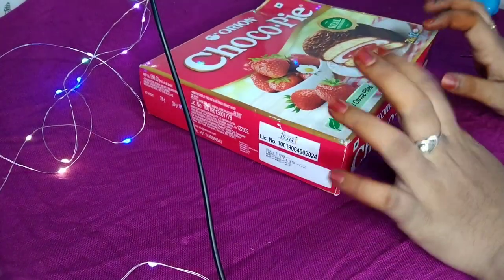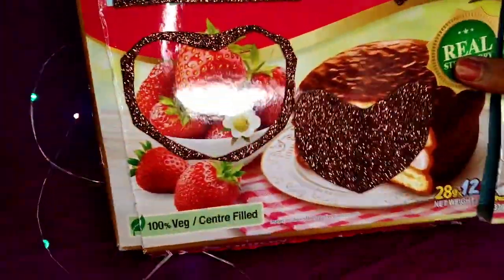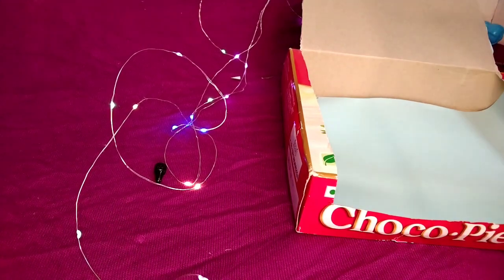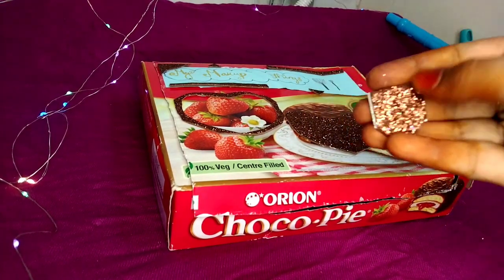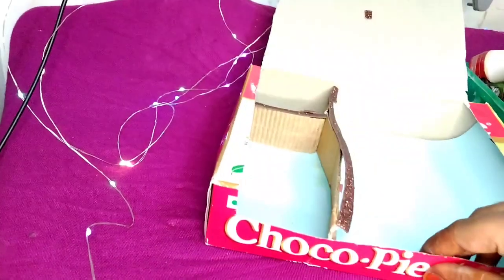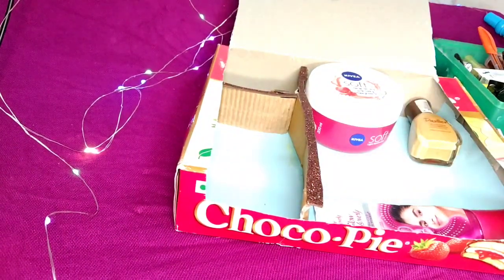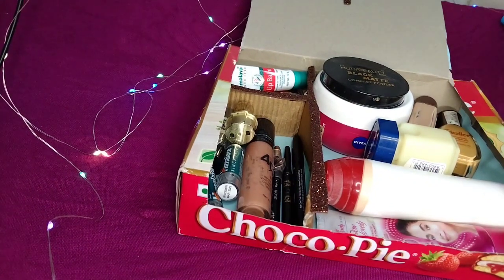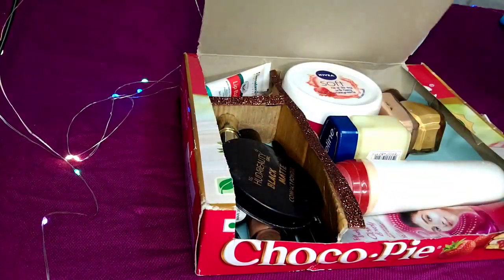reused the chocipie box into makeup 💄💄 organaizer❤️👍😎